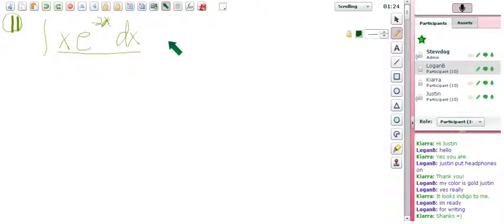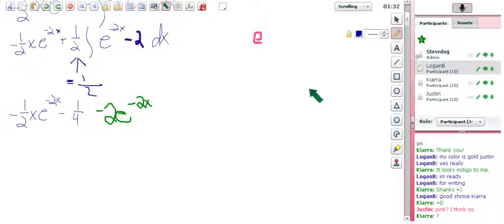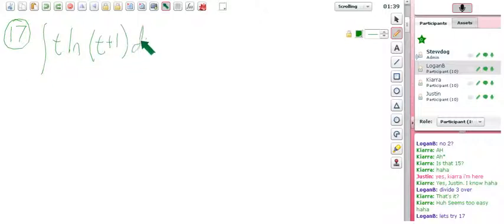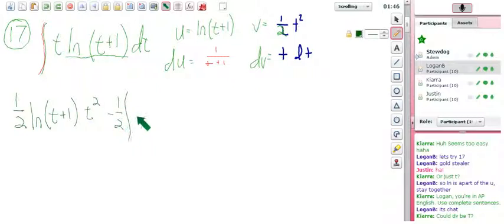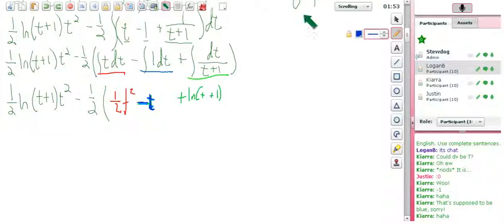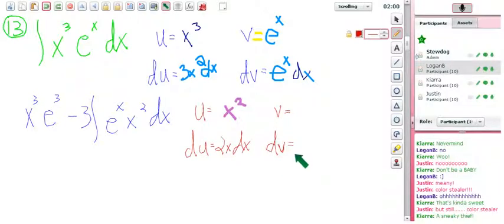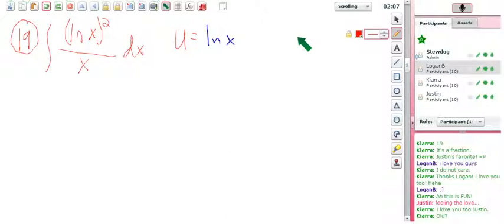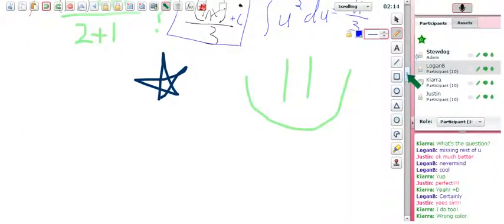8.2: Integration by Parts (Scribblar session)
Not for the faint at heart, this is an hour of math homework.